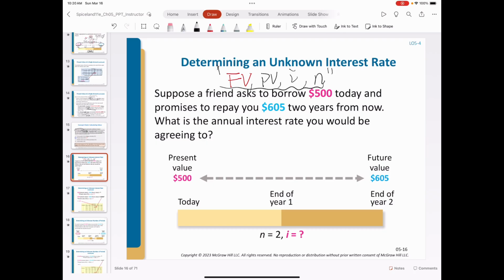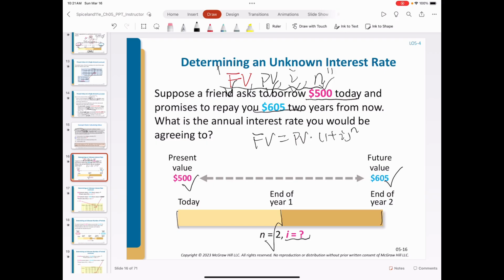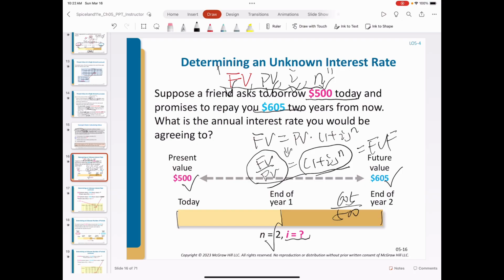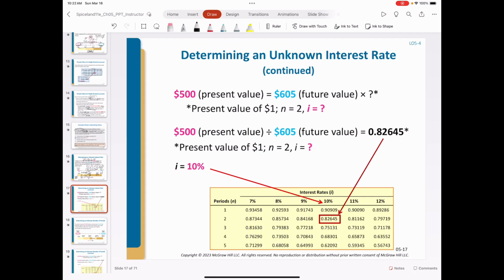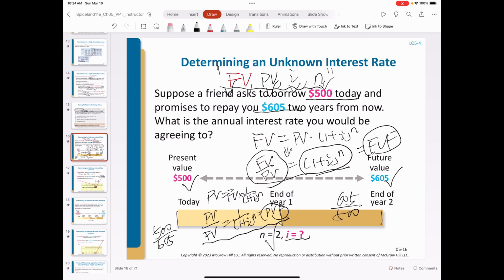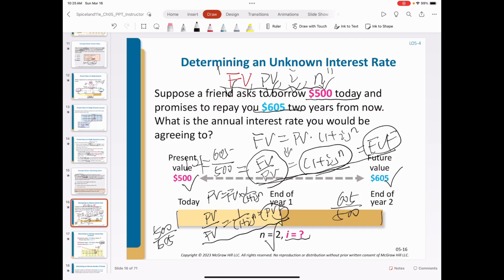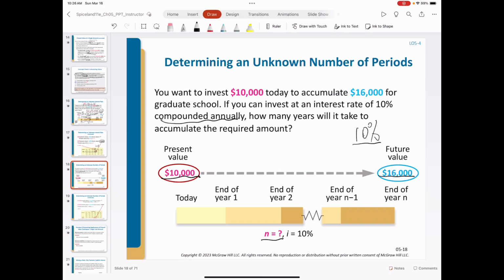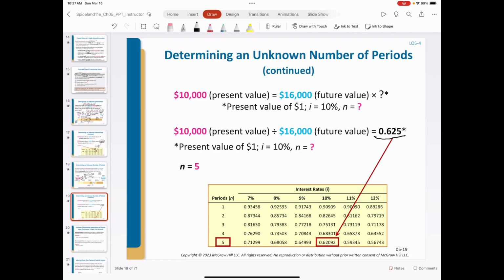Chapter 5 (16-19) Determine Unknow Interest rate and number of periods single amount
Determine Unknow Interest rate and number of periods for single amount problems.